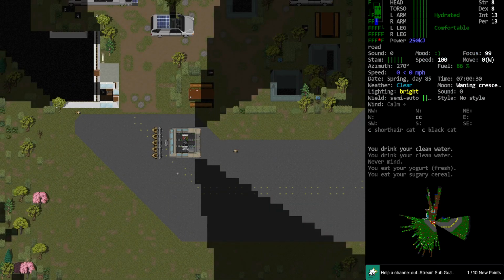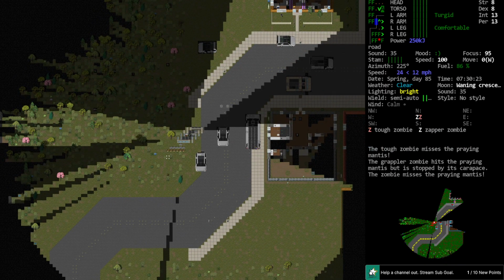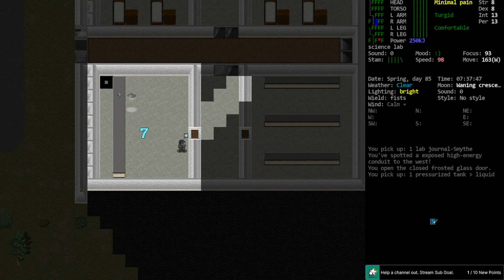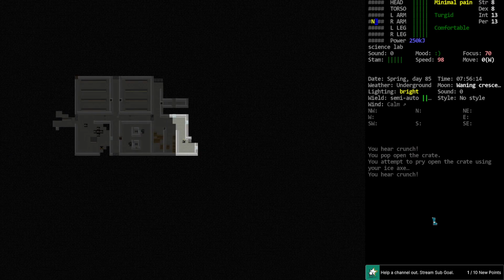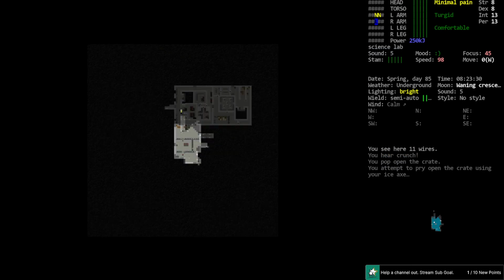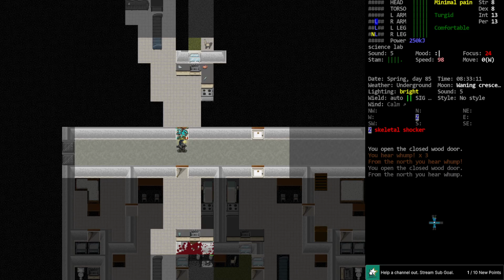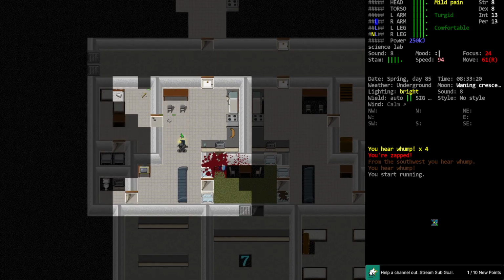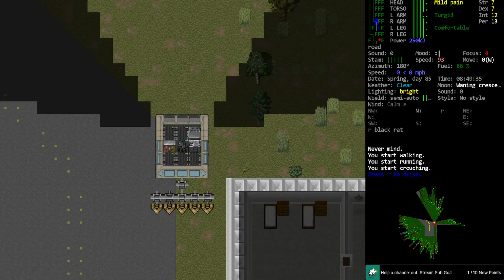Cataclysm DDA / Doctor Death / Ep: 56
'Dr. Death 2x' - Vorm play a Cannibalistic, pain sensitive, pyromaniacal , Snake Style Martial Artist, Bionic Surgeon who must achieve the full Post-threshold Medical Mutations and clear a Military Base to use as a home in a 2x world (double enemy spawns, items, evolution speed, and enemy hitpoints) with Bionic Professions mod and Stats through Kills mod.

World settings of note: Enemy Spawn: 2.0, Item Spawn Rate 2.0, Evolution: 2.0, Random NPC Spawn 0.0, Enemy Resilience: 200% Initial Day: 45, Spawn Delay 15,. Graphic Tileset: Chibi-Ultica, Soundpack: @'s Soundpack (for game sound effects), Music from Co.Ag Soundpack.

Modlist:  Bionic Professions, Stats Through Kills